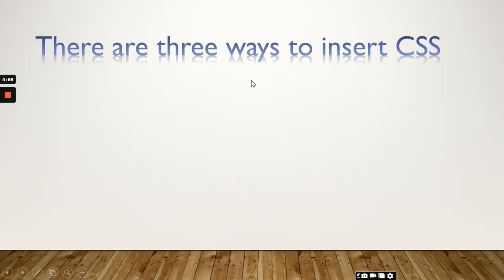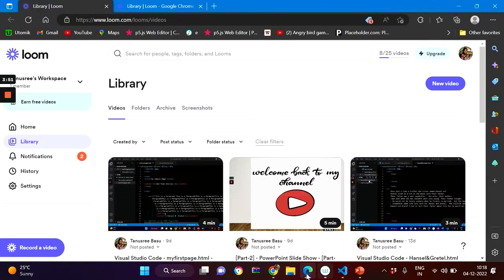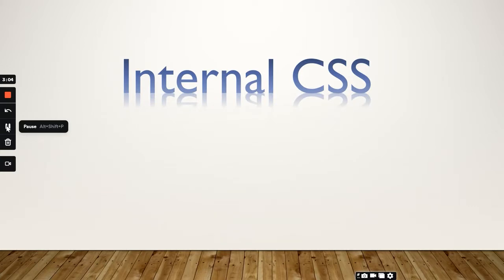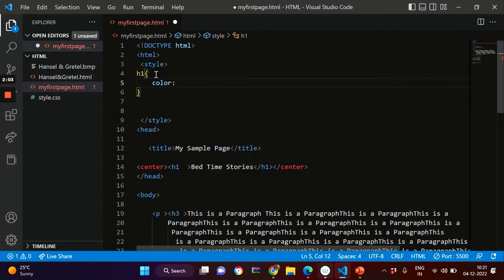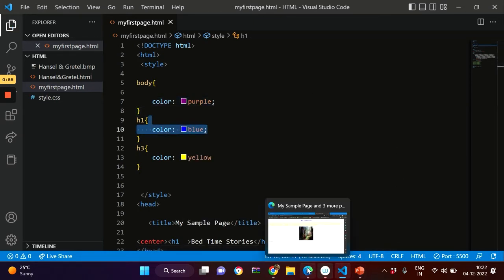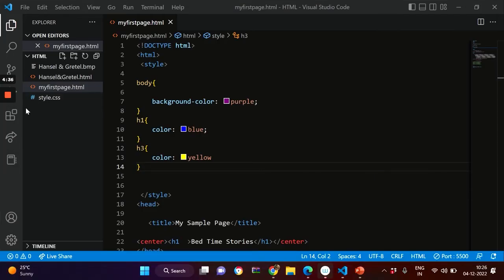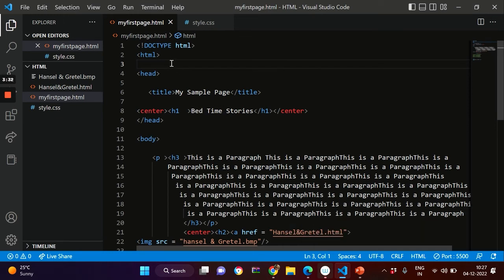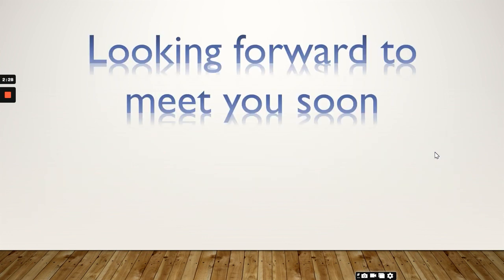Coding|| Education|| Learn HTML CSS|| Easy Steps|| Simple || For Beginners|| Part 3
All about coding with  HTML & CSS  in very easy steps.